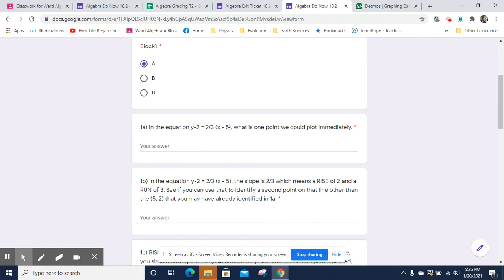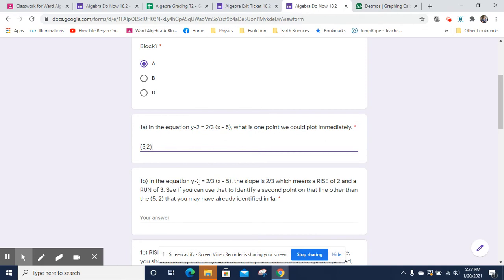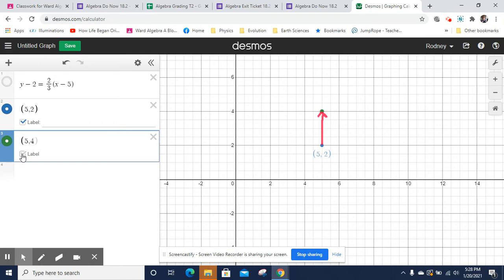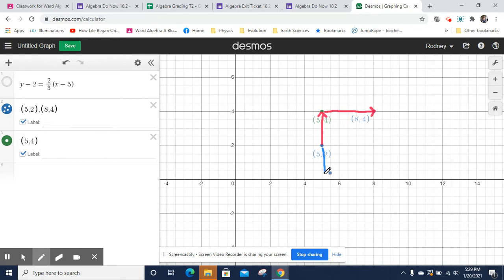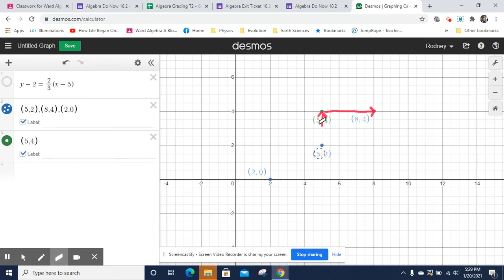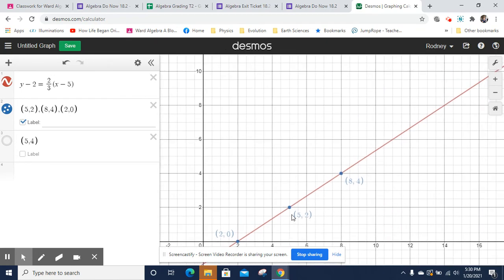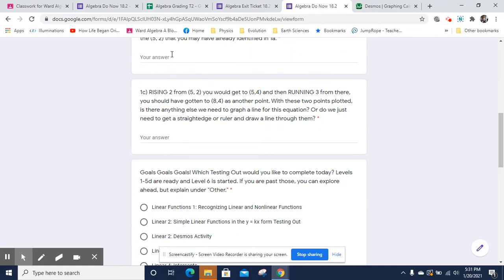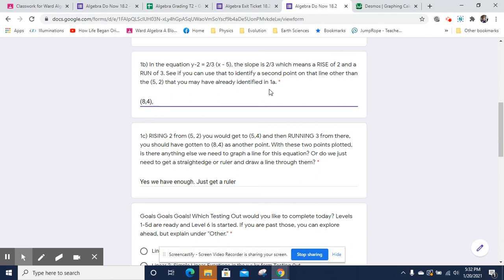Algebra Do Now 18.2 Video Key